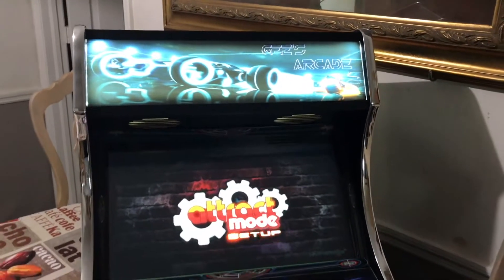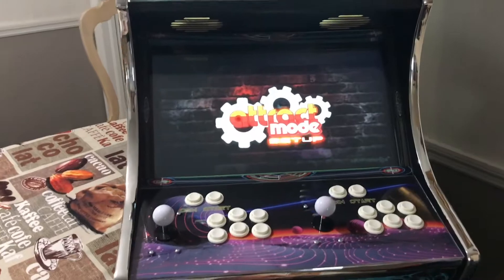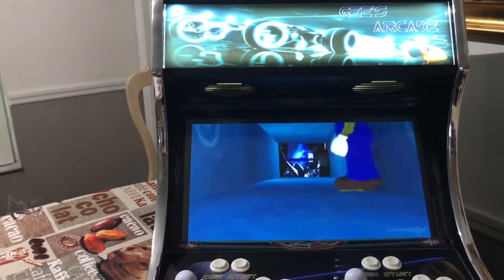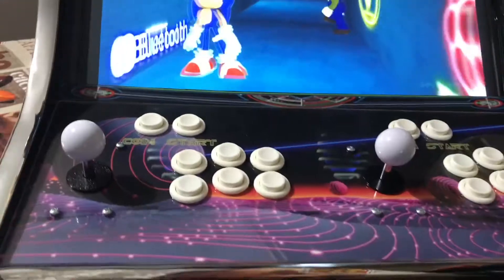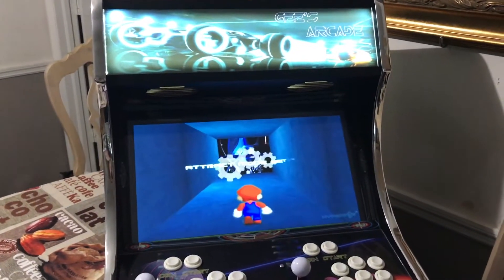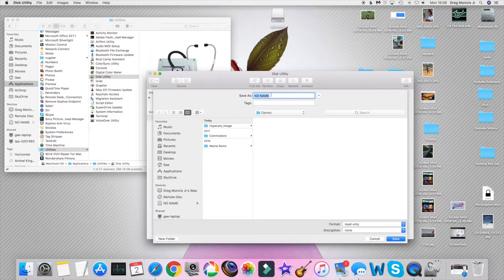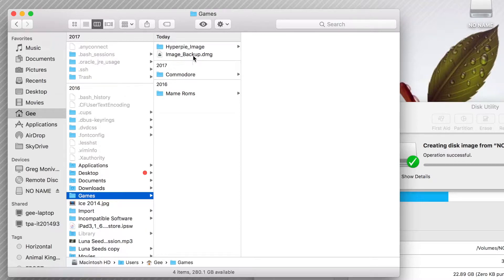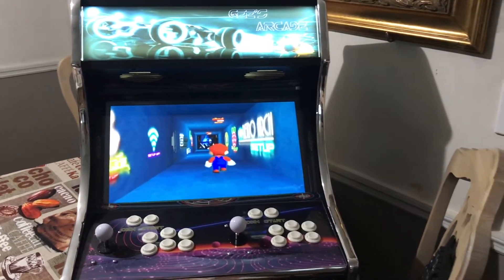Bartop Arcade Review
Quick review of all the components of the bartop arcade plus a demo on how to backup your SD Card/Image on iMAC, and some games.

ETA Prime Youtube Channel.  I learned a lot about Raspberry Pi and other small form computers from this channel:

Definitions
Raspberry Pi:  A small computer the runs the software/games.
Retro Pie:  The operating system that houses the emulators to allow one to play retro style games.
Image: A prepackaged all in one file that typically houses the operating system, emulators, and sometimes Game ROMS.
ROM: Read Only Memory, referred as the game file

This channel is not monetized or on any other membership sponsored sites.